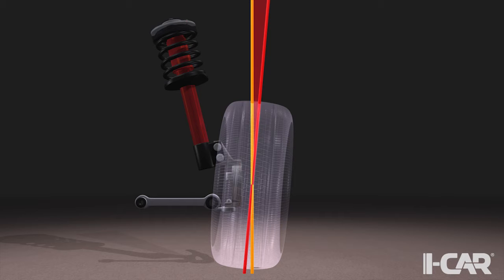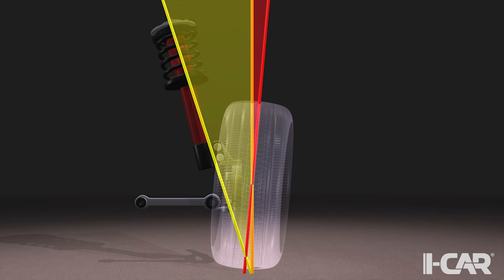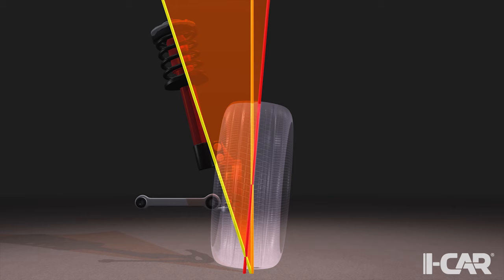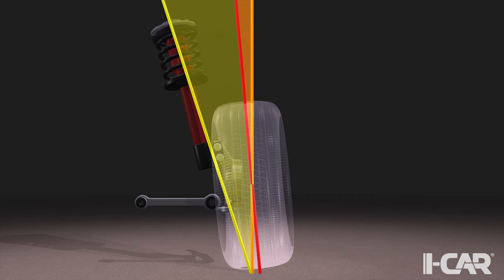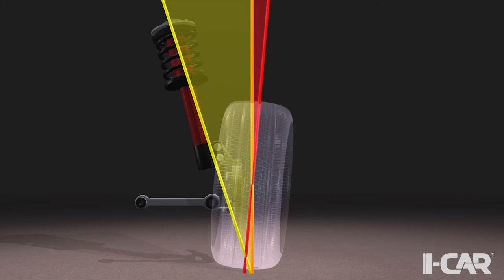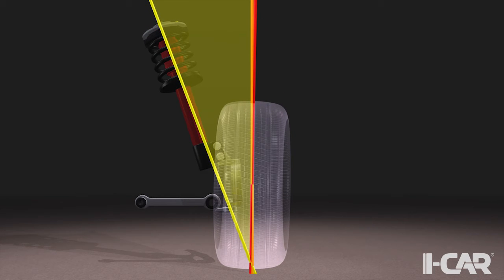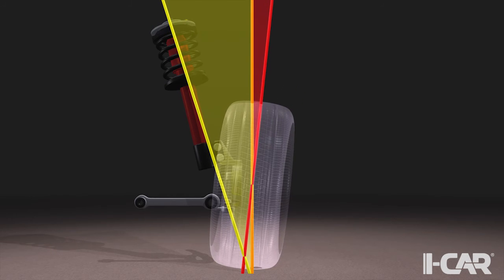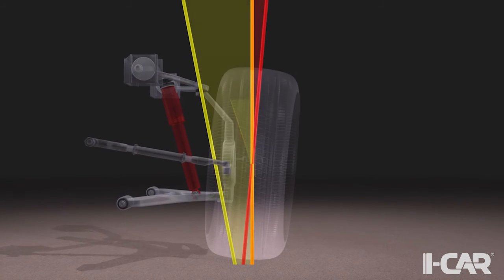DAM06 - Camber, SAI, And Included Angle